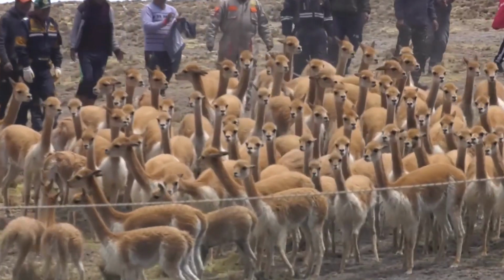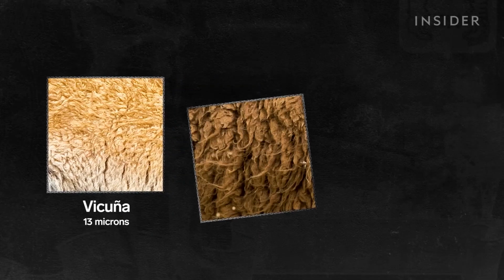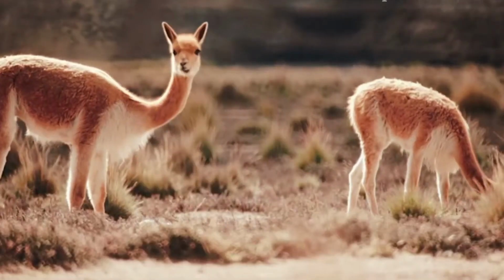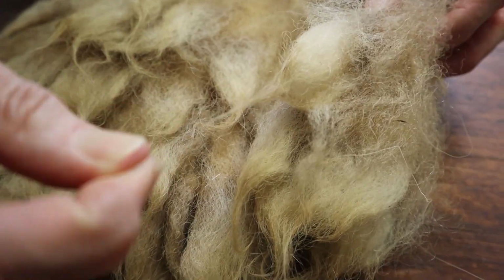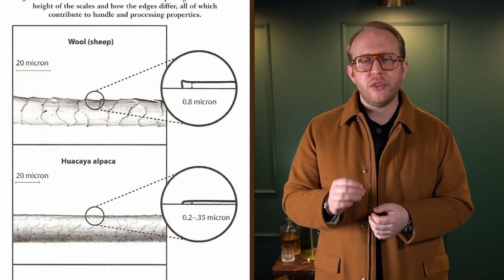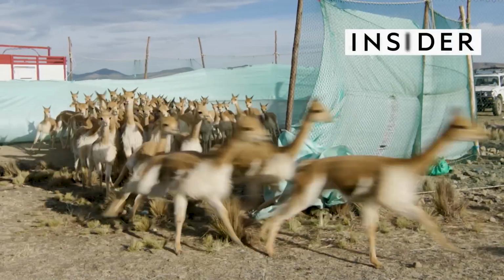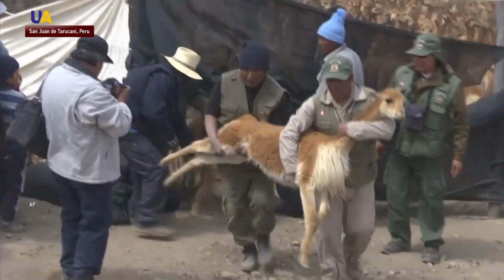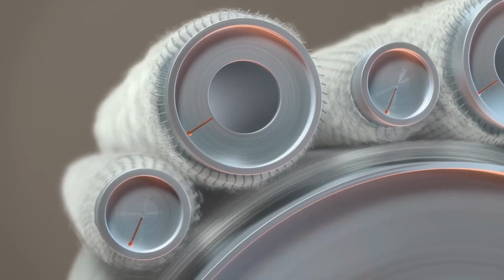Is Vicuña the Best Fabric in the World? A stylist's personal review.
Why Is Vicuña the best coat money can buy? The World’s Rarest and Most Luxurious Fabric Explained

Made from the wool of wild South American vicuñas, this fabric is softer than cashmere, rarer than gold, and once reserved for Incan royalty. 🦙✨ Roaming high in the Andes Mountains, vicuñas produce a fine, lightweight wool that’s incredibly warm, naturally golden in color, and almost impossible to mill.

Due to their endangered status, vicuñas can only be sheared under strict conservation laws—making this luxurious fiber one of the rarest and most exclusive on Earth. With only a few skilled mills in the world capable of processing it without damage, vicuña fabric is as precious as it is beautiful.

In this video, we explore:
✅ What makes vicuña so rare and valuable
✅ The complex and delicate milling process
✅ How it compares to other luxury fabrics like cashmere and alpaca